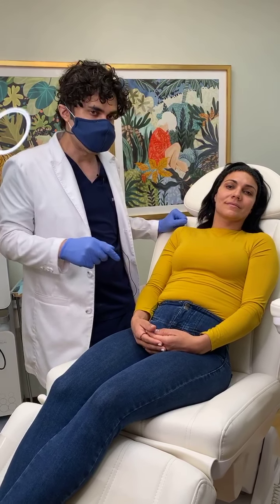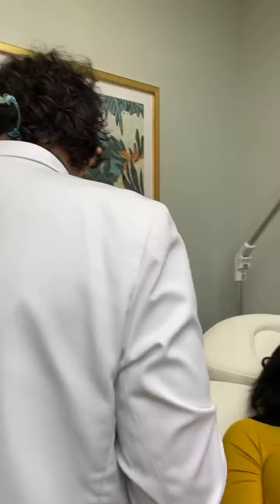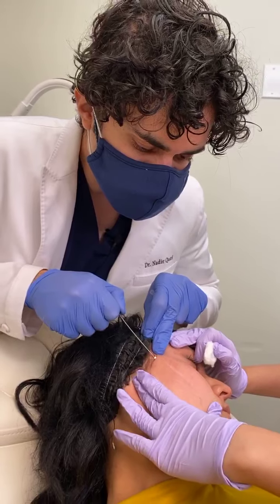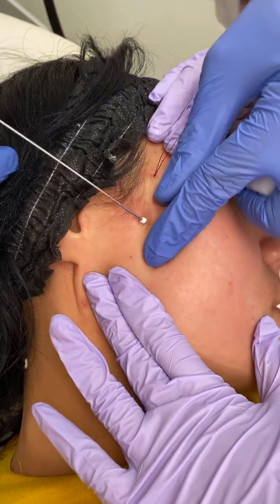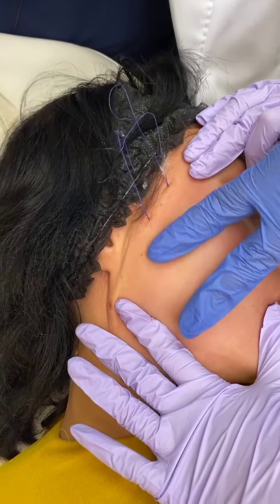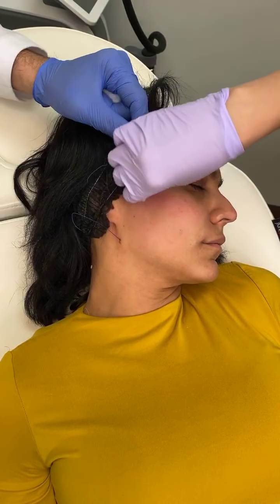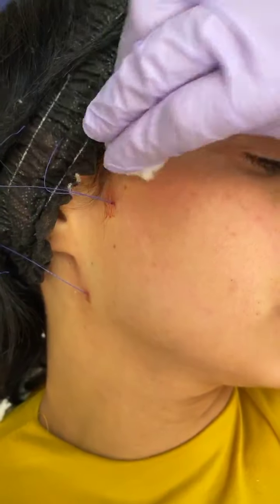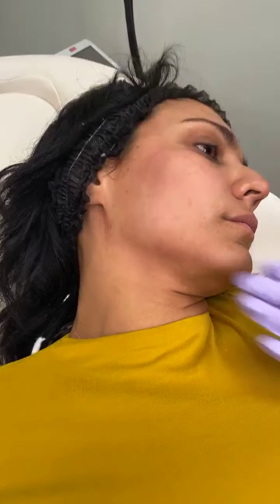HD Lift using PDO Threads | Live with Dr. Nadir Qazi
Numerous celebrities have undergone non-surgical facelifts using PDO Threads. The renowned vocalist Ariana Grande🎙 and runway superstar Bella Hadid✨ are just a few who have had this treatment. Many patients share similar concerns when it comes to facelifts and other cosmetic treatments. They fear pain and the potential for facial scarring😱. These are valid concerns, and we are here to help erase those fears altogether. Our exclusive HD Lift treatment is the non-surgical solution to the traditional facelift😍. This treatment uses a combination of PDO Threads and Dermal Fillers to lift the appearance and promote natural collagen growth. With no scarring and minimal pain, it is the perfect treatment for those who want to alter their appearance😘. Dr. Qazi, a board-certified physician, can ease all your worries during your consultation meeting. Learn more about our treatments and our cosmetic clinic on our website!

Learn more about our HD Lift Treatments on our blog and social media channels!
HD Lift Aftercare Instructions
Achieve a natural looking contour with our HD Lift Treatment

💻 QaziClinic.com

👱‍♂️Learn about the benefits of Botox for men here!